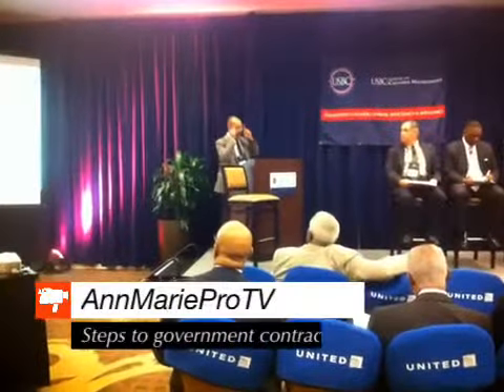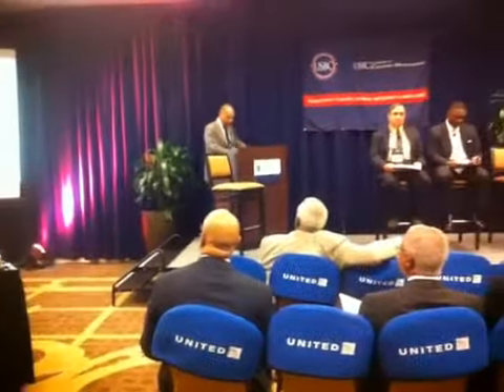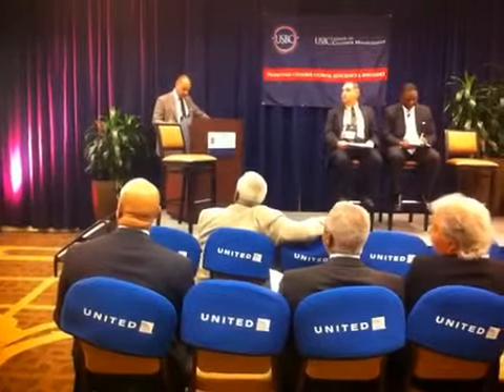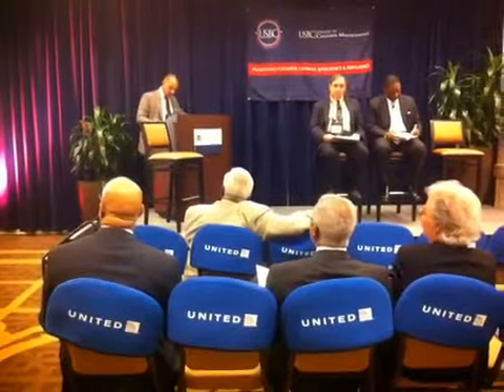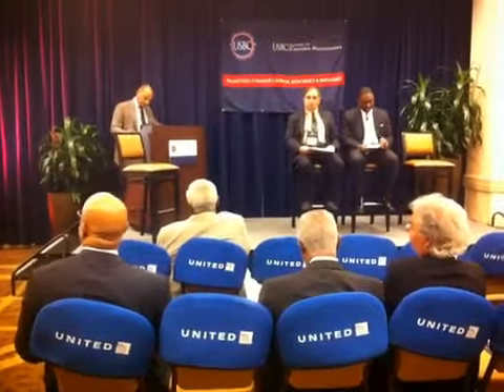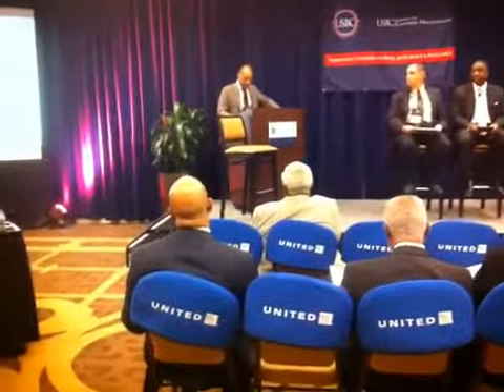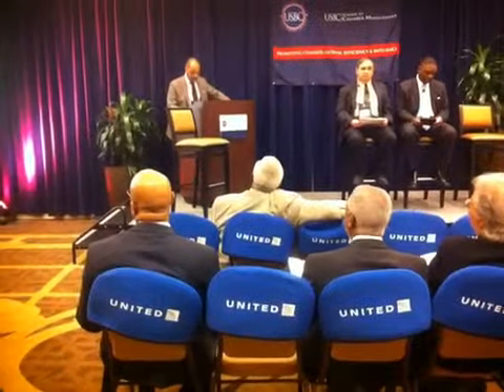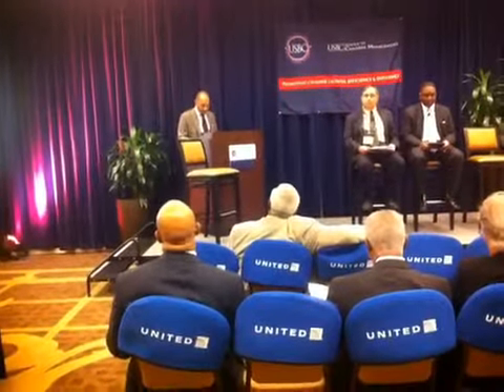Steps to government contracting